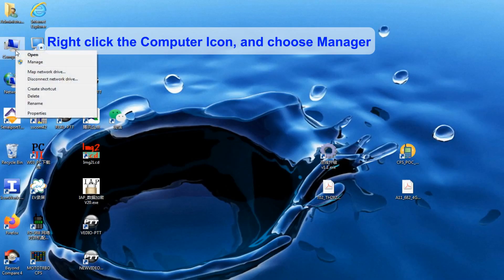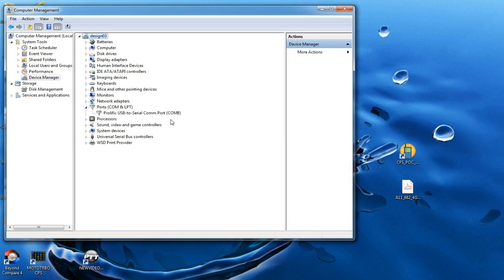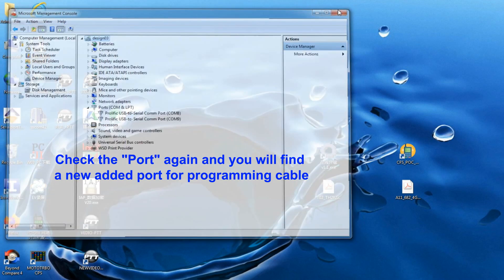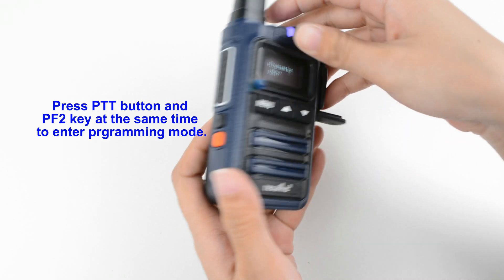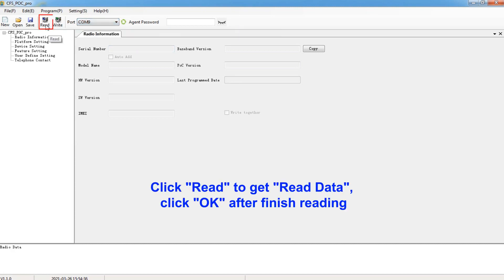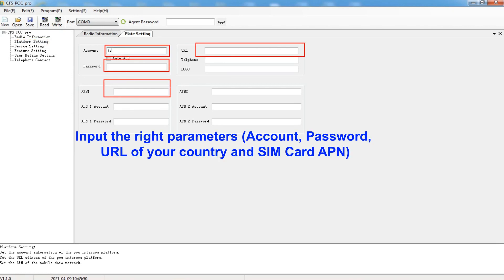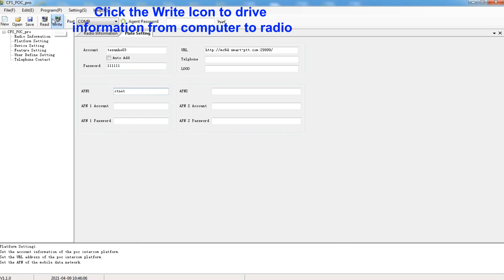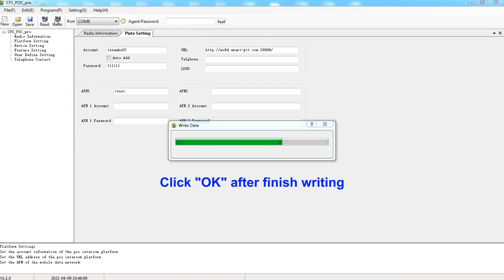How to program TH-288 PoC Radio